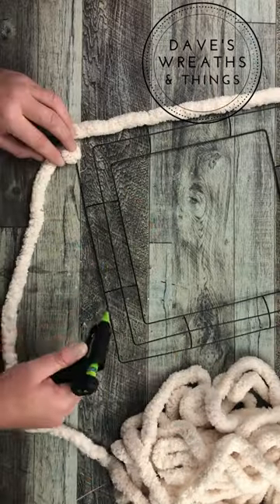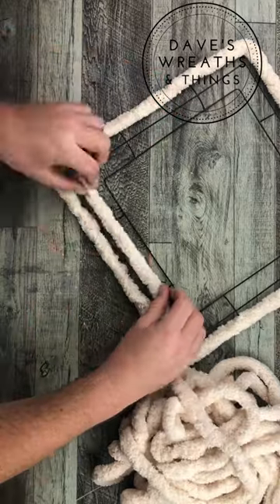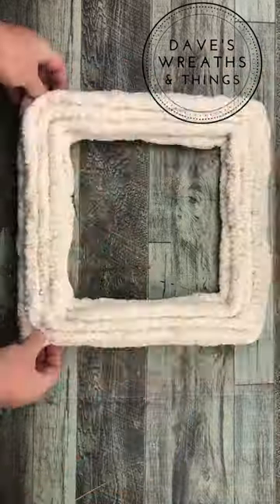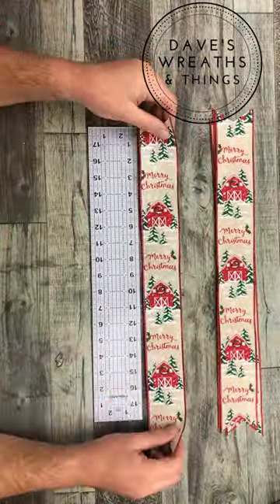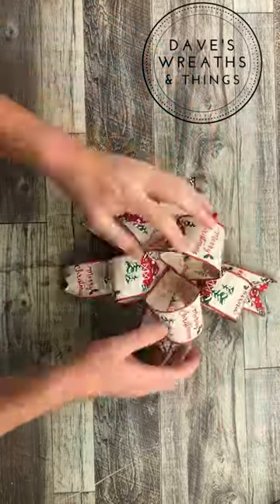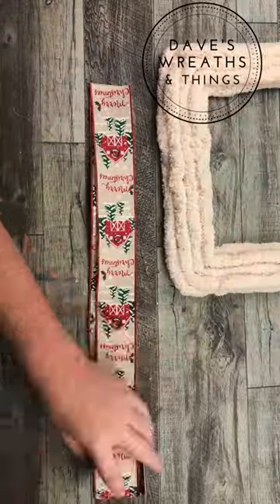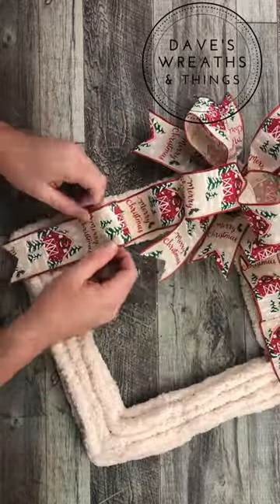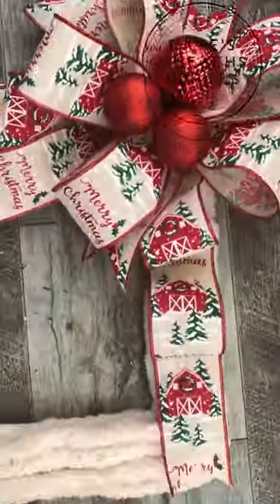Christmas Yarn Square Wreath - Shorts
Hello everyone,